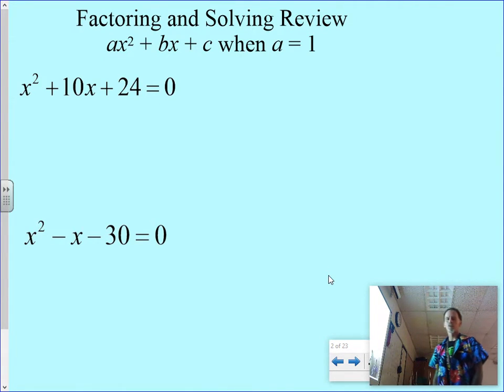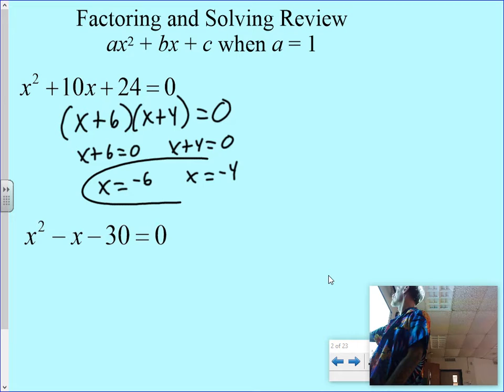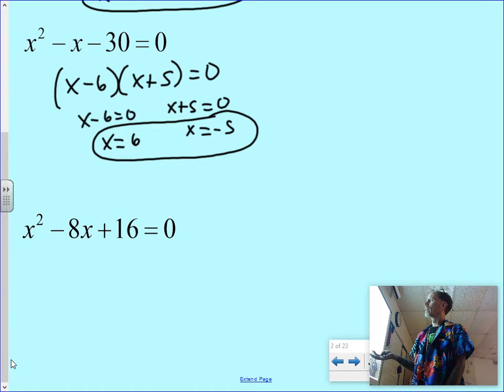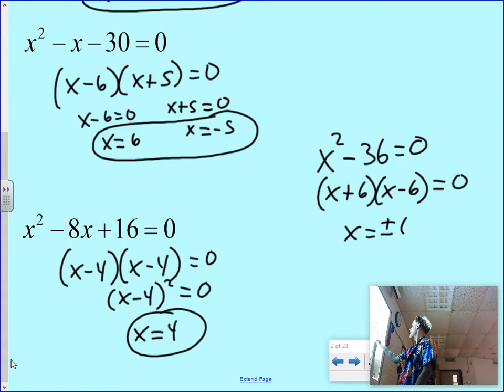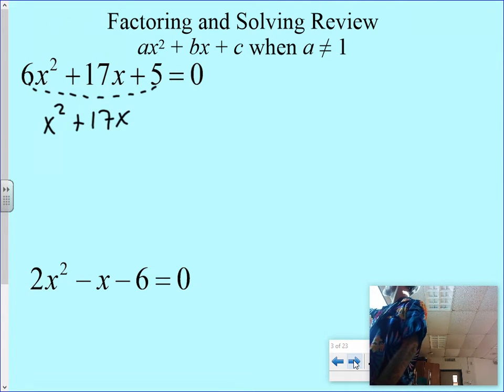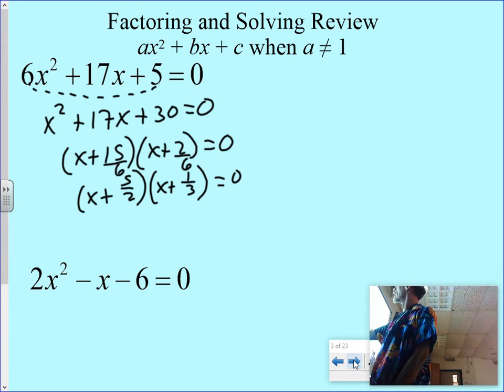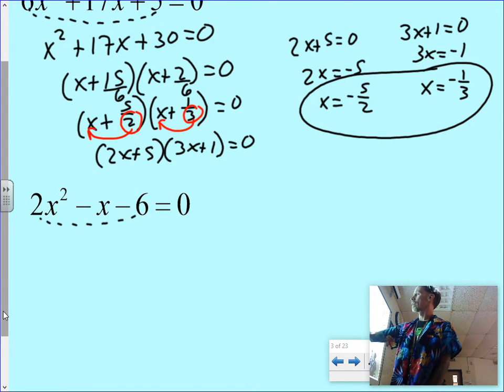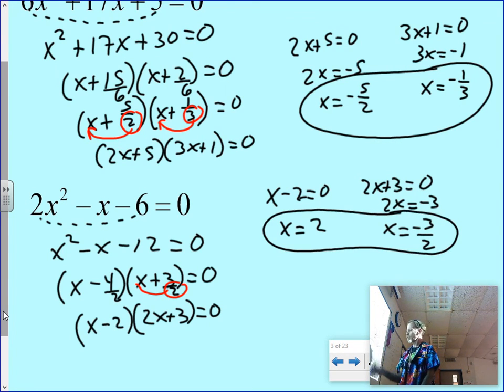Factoring Review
Quick review of factoring quadratics (both a equal 1 and a not 1)